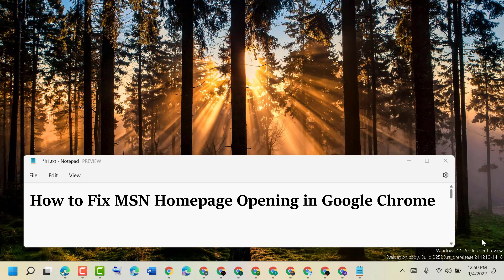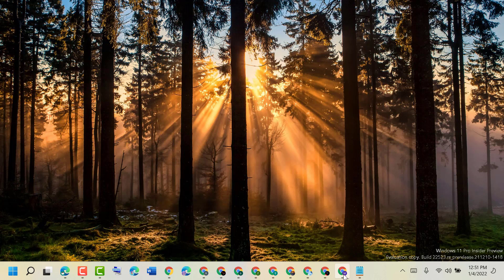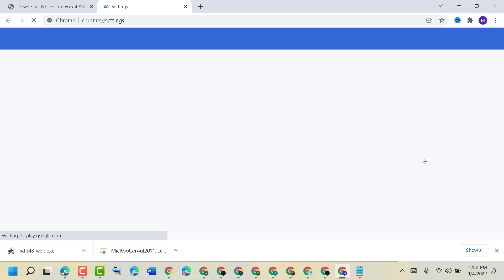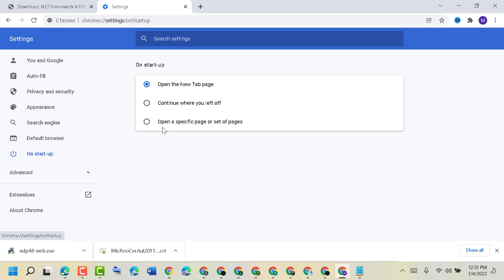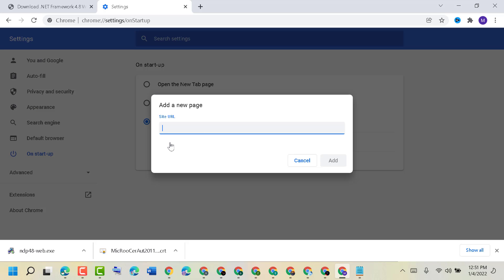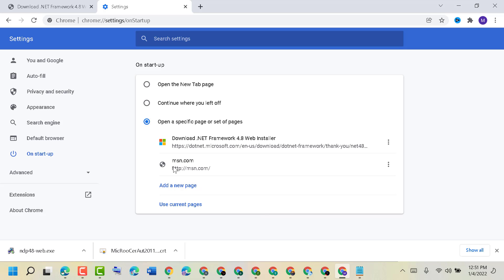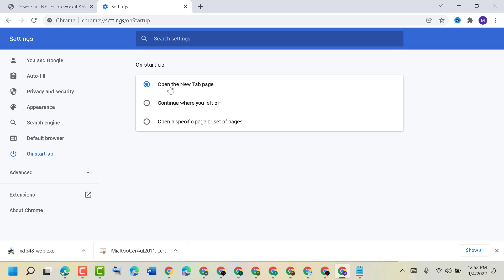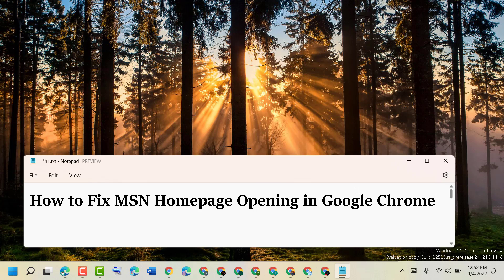How to Fix MSN Homepage Opening in Google Chrome